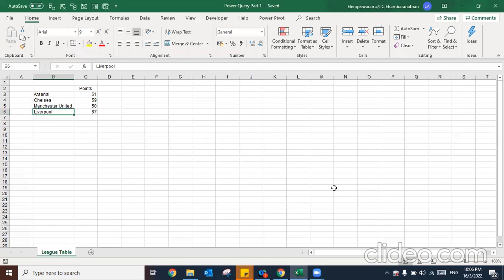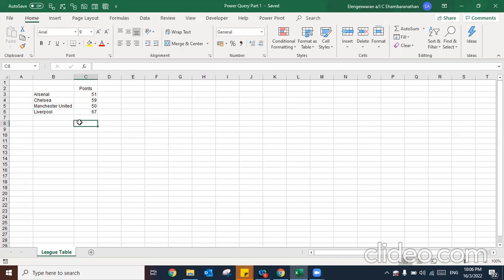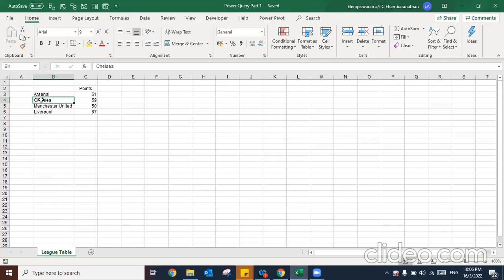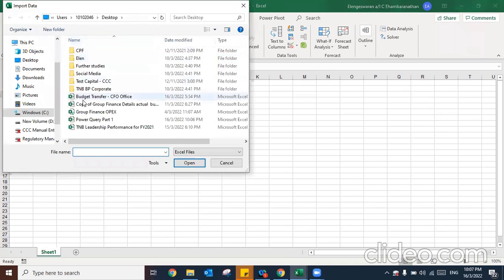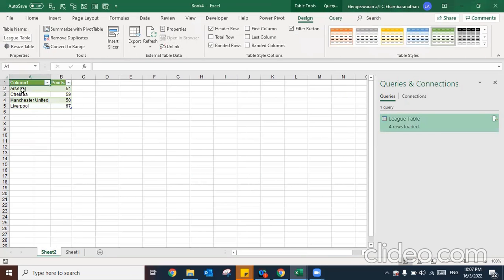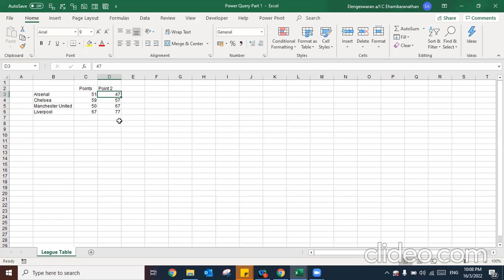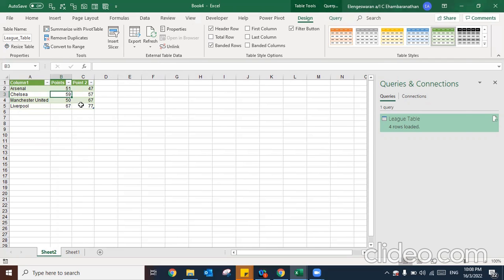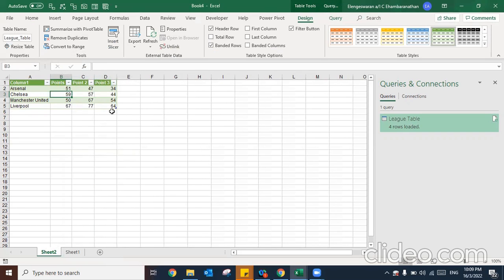Power Query (Introduction)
PowerQuery is one of the essential feature of MicrosoftExcel.

Basically, PowerQuery simplifies the process of importing data from different source files and sorting them into an Excel sheet in the most convenient and usable format.

Kindly refer to the video shared below to understand the further on PowerQuery